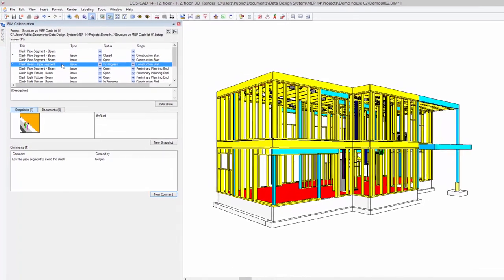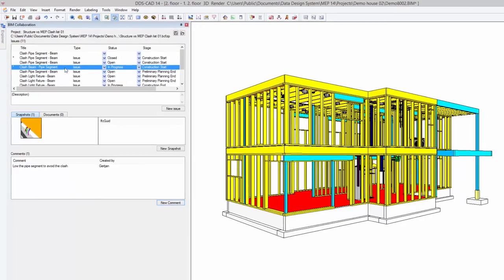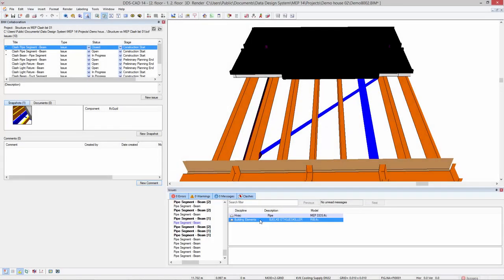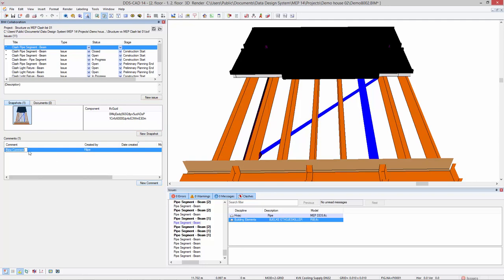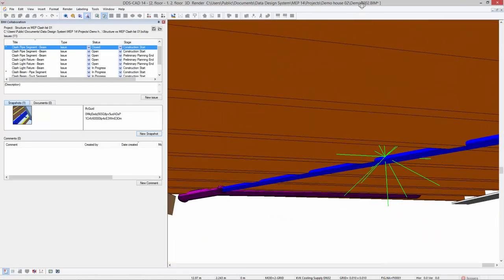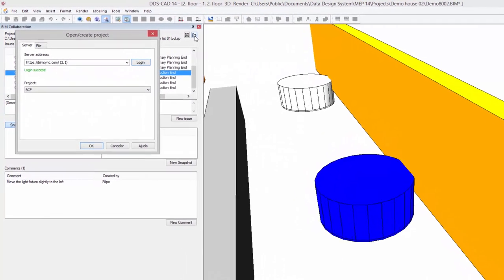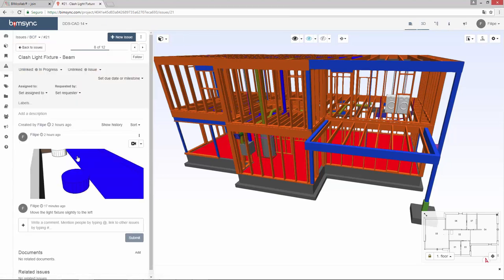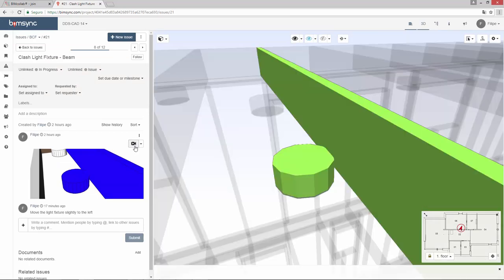DDS-CAD 14: New BCF Manager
To further improve your BIM workflows, DDS-CAD 14 introduces a completely new BCF manager. Issues can be generated on the go and different information can be assigned to them, such as status, stage and priority. BCF issues can also be generated from the integrated clash detection in DDS-CAD 14. In addition, the new BCF manager also supports the creation of multiple snapshots for a single issue. On top of all this, DDS-CAD 14 also provides a direct integration with cloud based BCF manager BIMsync.